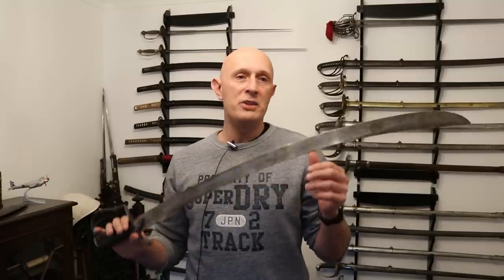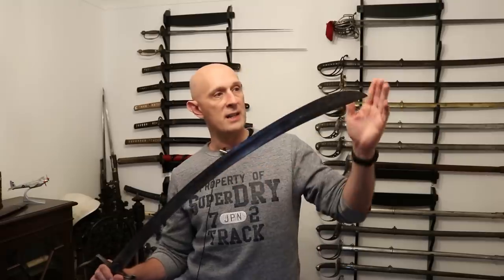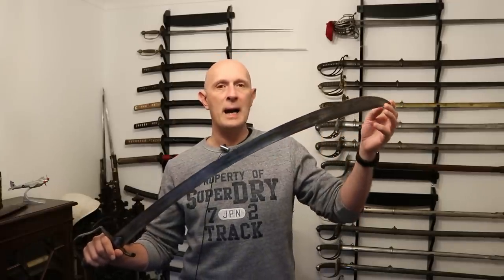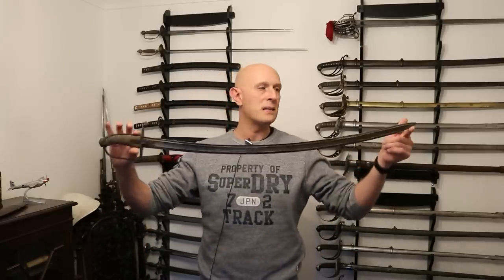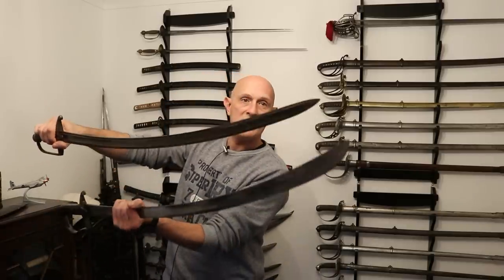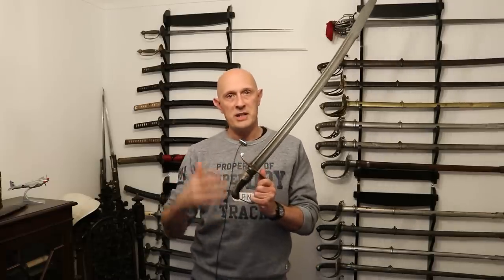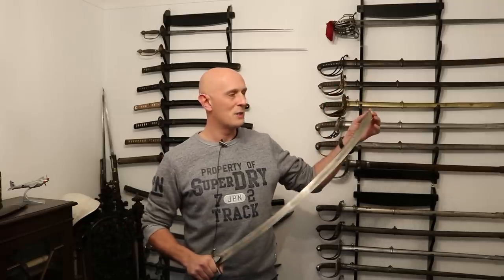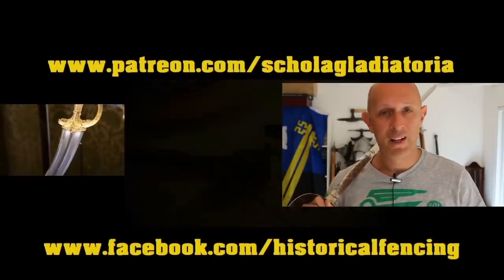SWORD DESIGN: Style over Substance? The 1796 Light Cavalry Sabre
Is the enduring popularity of the British 1796 pattern light cavalry sabre simply a matter of style over substance? Does this apply to other weapons?